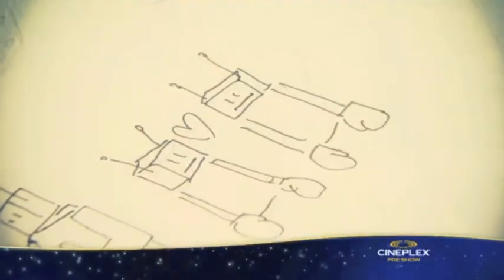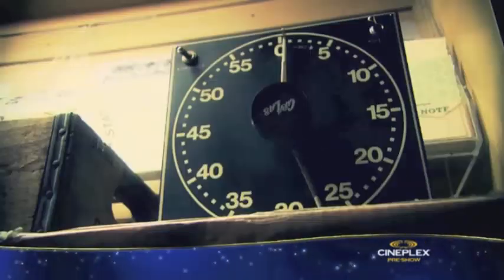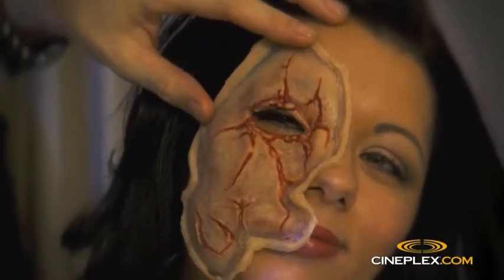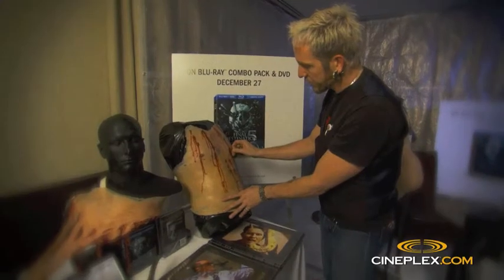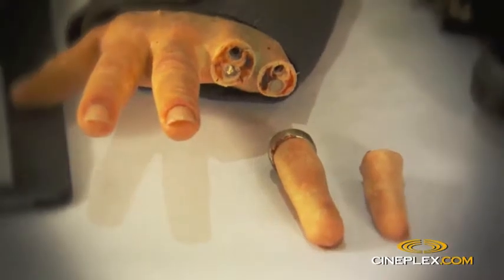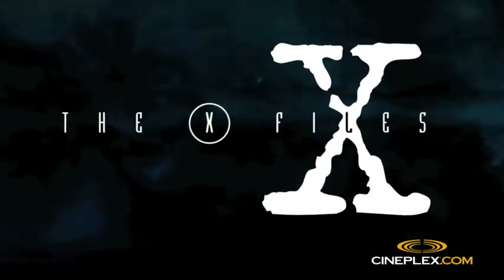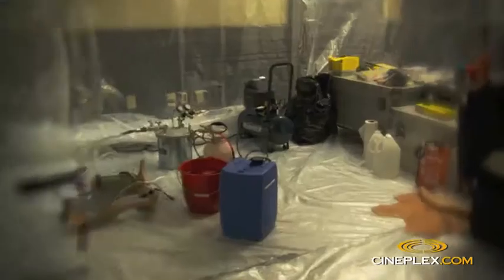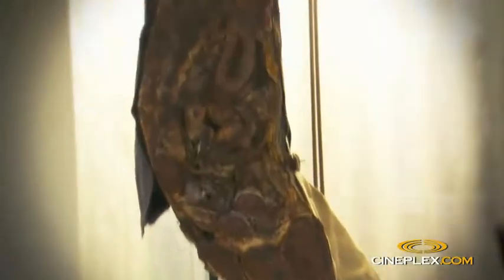Cineplex, Cisco Live Event, BMO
produced, written, directed and edited by SMACADAM